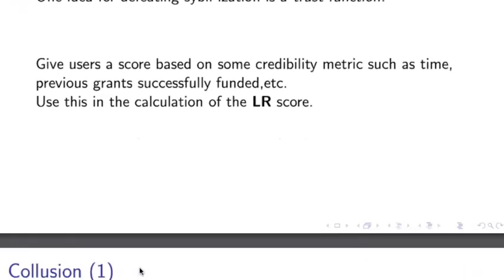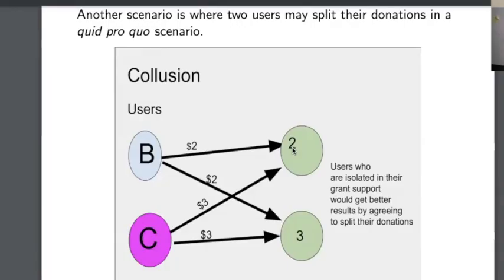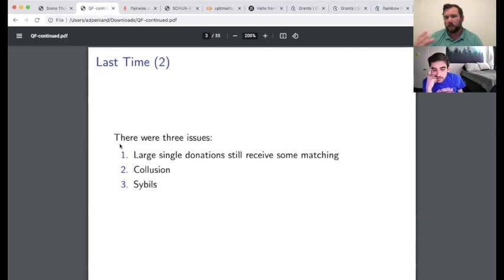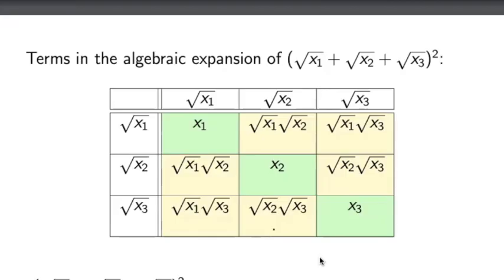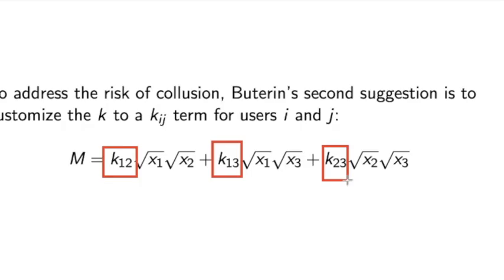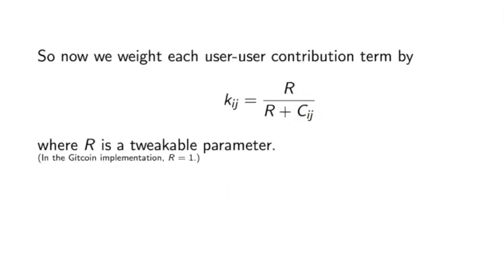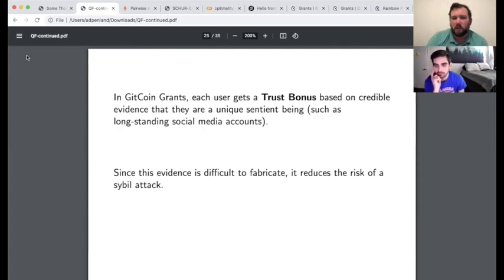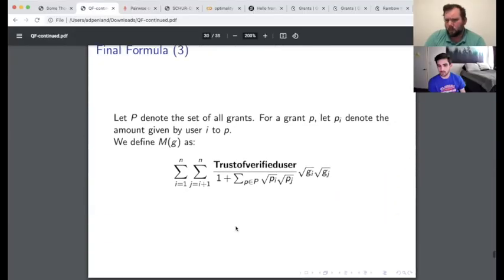The Mathematics of Attacks on GitCoin Grants, Part 2: Understanding the Actual QF Matching Function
In anticipation of potential issues, the actual QF Matching function uses several modifications from what was suggested in the original Quadratic Funding paper. We need to understand these design choices so we can think about the matching function's vulnerabilities carefully.